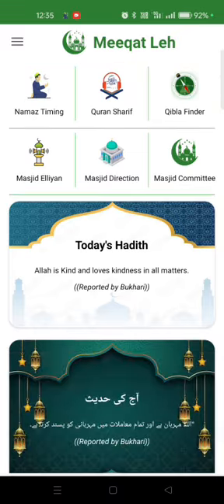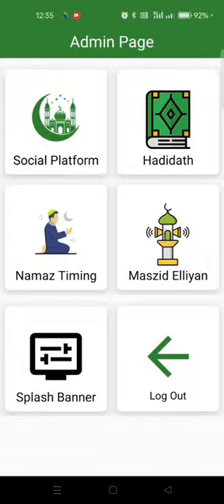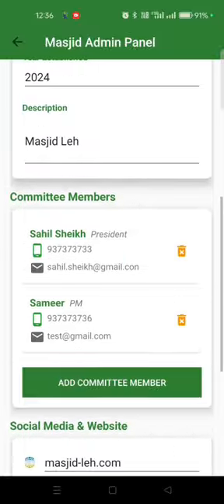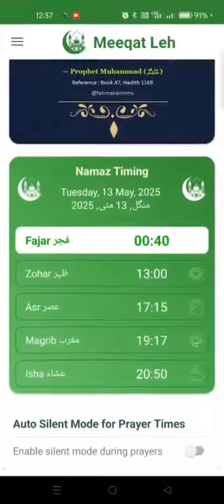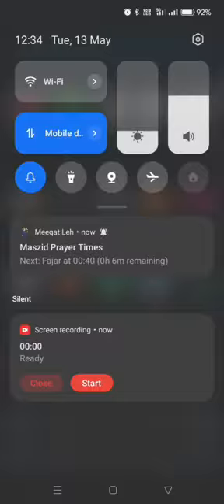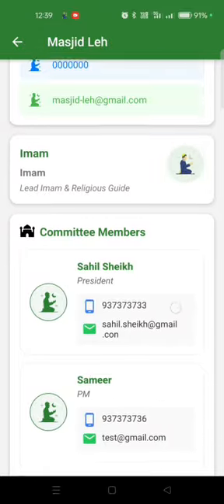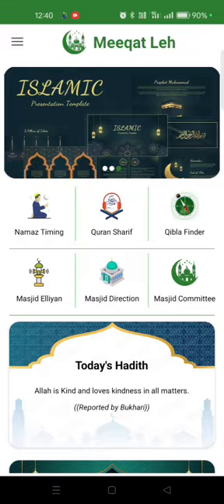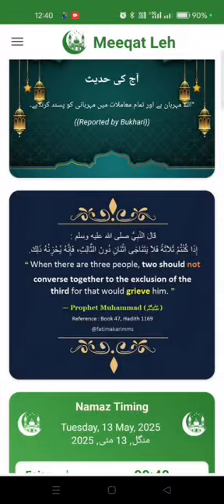Masjid Project Prayer Time App | Android App Projects for Final Year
Masjid Project | Prayer Time Android App Development

In this video, we present a **Masjid Prayer Time Android App** designed to help users easily check **daily prayer timings** directly on their smartphones. This app is especially useful for mosques, Islamic centers, and individual users who want accurate and timely Salah notifications.

This project is perfect for **Android beginners, students, and developers** looking to build a meaningful and real-world mobile application.

### 🔹 **Key Features**

* Daily prayer times (Fajr, Dhuhr, Asr, Maghrib, Isha)
* Clean and simple user interface
* Automatic time updates based on location
* Mosque-friendly display design
* Easy to customize for any Masjid

### 🔹 **Technologies Used**

* Android Studio
* Java / Kotlin
* API for prayer time calculation
* XML for UI design

* Android app development basics
* Working with APIs in Android
* Designing Islamic utility apps
* Handling time and location data
* Creating user-friendly layouts

### 🔹 **Who Is This Project For?**

* Android app development beginners
* Engineering & IT students
* Mini / Final year project students
* Developers building Islamic apps

### 🌙 **Why This App Is Useful**

This Prayer Time App helps ensure users never miss a Salah by providing **accurate and accessible prayer timings** anytime, anywhere.

For more **Android, Python, Machine Learning & Engineering Projects**

Software Requirements :-
• Coding Language : Java
• Implementation: Android, Java.
• Operating system : Windows 10 / 11.
• Graphical User Interface : Android App Framework

Hardware Requirement :-
• Input Devices : Keyboard, Mouse.
• System : Pentium i3 Processor.
• Hard Disk : 500 GB.
• Ram : 4 GB.